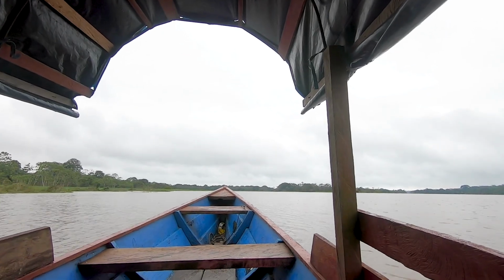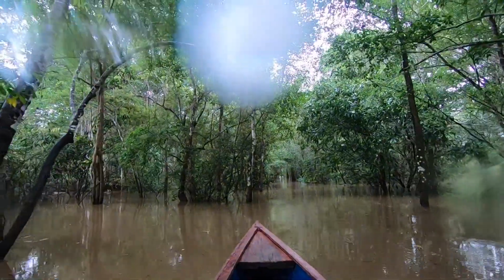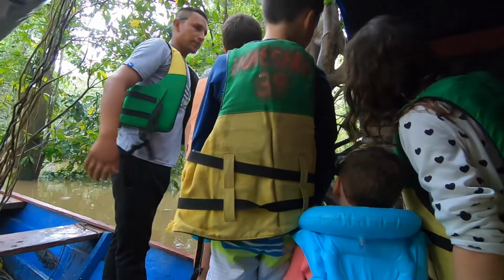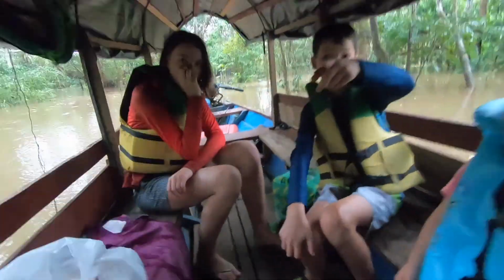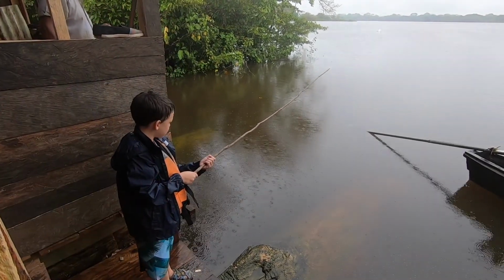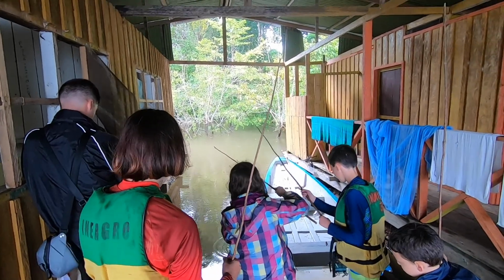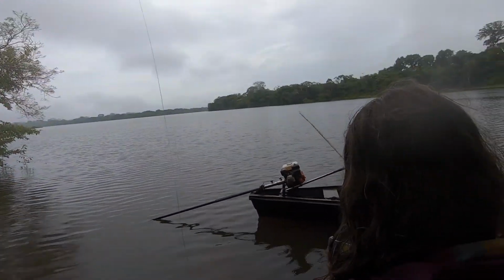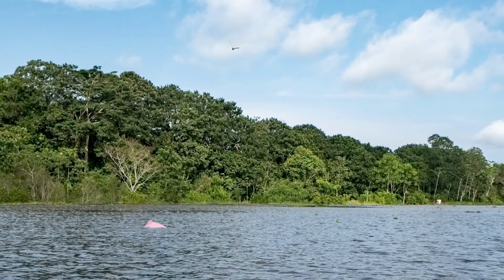We went SWIMMING in the AMAZON (this is crazy)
Of all the things we expected to do in the Amazon, swimming was NOT one of them! This day was SUCH a surprise (and a bit freaky, to be honest!) but ended up being one of our very favorite experiences. :)

Get $40 off your first AirBnB through our link! This is our top pick for renting apartments and houses as we travel

About 6 years ago, our family decided it was time for something a little different… we said goodbye to our home and hello to the open road as we journeyed around the world together for a year. We came back changed people, and couldn’t quite shake the sense of wonder that had developed in us as we explored new places, met new people, and experienced new cultures.

We decided to make travel a consistent part of our family’s life, and these days you’ll find our little tribe of 2 parents and 5 kids - ages 3 to 14 - on the road as often as possible, as we run our businesses and worldschool our kids.

Our videos share our attempt to explore the world as authentically and adventurously as possible. We hope you’ll join us as we chase wonder around each new bend in the road!